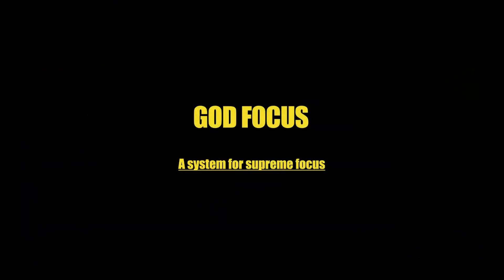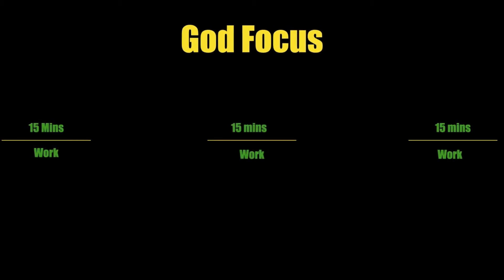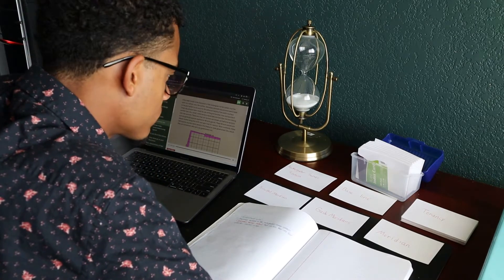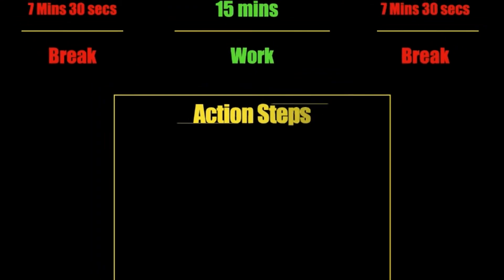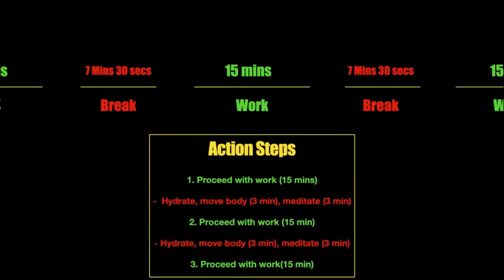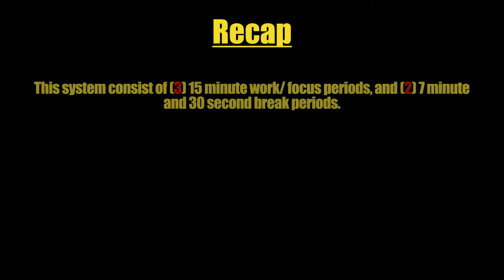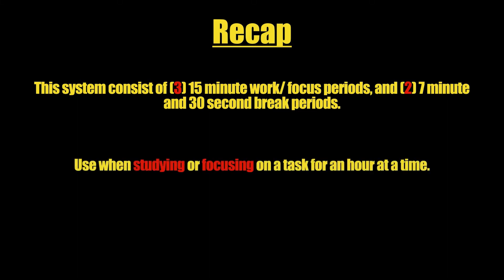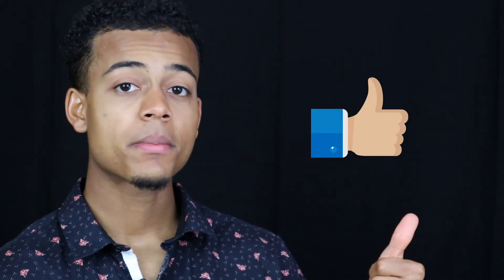God Focus | A System For Supreme Focus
In this video, I will be talking about God Focus, A System For Supreme Focus with your assignment/task.

We will be going over:
1. What God Focus is
2. How to apply God Focus